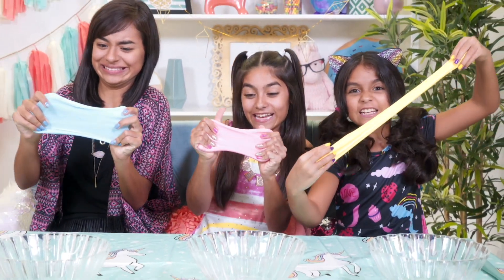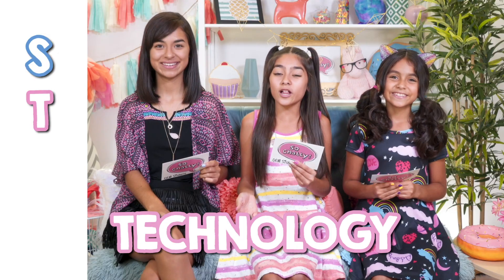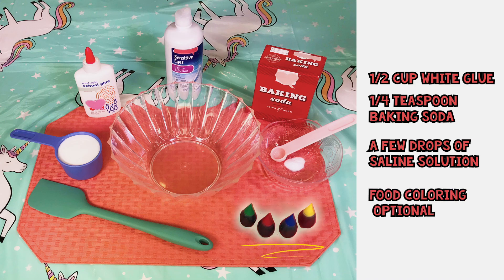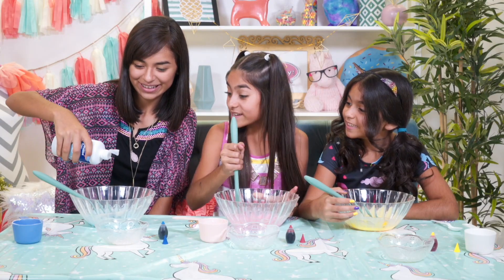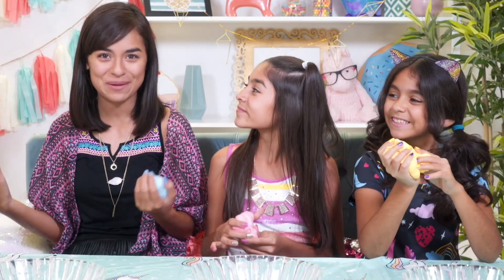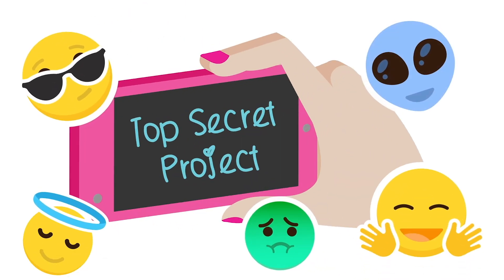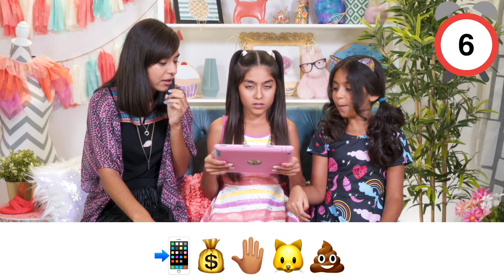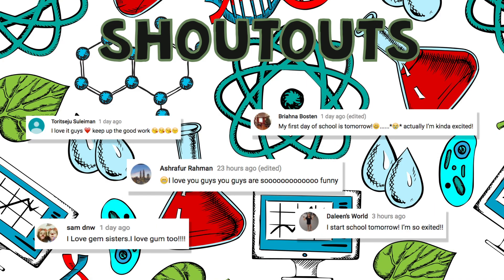Making Slime For School - She Can STEM : So Chatty // GEM Sisters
For this So Chatty we partnered with the new SheCanSTEM campaign to show girls how fun & creative Science, Technology, Engineering, and Math (STEM) can be. And we share our cool STEM DIY slime project! 💚

💖 TELL ALL YOUR FRIENDS ABOUT GEM SISTERS! 💖

🐴SISTER DETECTIVES BOOK 2 - Haunted Horse Camp - Comes out on September 24th! Go to our website for more info.

💕GEMS we loved making this episode of So Chatty. Thanks again to the Ad Council. And tell us how you and your friends will She Can STEM! We think you are so awesome, smart and talented. Never stop going for your dreams! Let's use girl power to change the world! LYSM! ❤️ xo, Giselle, Evangeline and Mercedes 😘

POPJAM - GEMSisters

GEM Sisters = Giselle (15), Evangeline (10) & Mercedes (11)

We love getting mail from you! Here's our address. 📬
GEM Sisters

-Make a fan video for GEM Sisters
-Upload the video to Your YouTube channel
-Put GEM Sisters in the title of the video
-Tag GEM Sisters and GEM Squad in the video tags
-Tell us you posted a vid in the comments of our latest video

🎈And while you're there BOOST Evangeline, Giselle and Mercedes!

Produced by MéLisa and Ryun Productions

Our GEM Sisters channel is all about making you laugh LOL! Funny sisters Giselle, Evangeline and Mercedes who make cute fun family kids videos! We make clean comedy family friendly funny entertainment for girls and boys. For our channel we make humor parody spoof videos, improv, music videos, web series, Musical.ly, Tik Tok, relatable and life hacks, challenges and sometimes family vlogs. We love to make hilarious sketch comedy videos skits about school, the holidays, Halloween and Christmas. We also love Musically and doing collabs with our friends, Issac Ryan Brown from Disney Channel Raven’s Home, Casey Simpson for Nickelodeon Nicky Ricky Dicky and Dawn, SquishyBunnii & Karina Garcia the slime queen from awesomenesstv network, Ava Kolker from Disney Girl Meets World, and Txunamy from Mani on Brat teen, and She Can STEM. We are funny latina sisters for YouTube kids. We focus on family fun and being funny sister clean comedians. Our GEMS say we are the best sisters play, and love that we are latino female comedians who love stand up comedy. Watch our funny videos with your irmas and whole familia! This channel is always advertiser safe and advertiser friendly. We are a clean channel trusted by ad sponsored partner and sponsoring partnered videos with brands. We hope you agree these are YouTube’s best videos 2018. Get ready to laugh a lot and have fun with us watching our channel!

*This channel is monitored by parents. All bullies will be blocked! 🚫